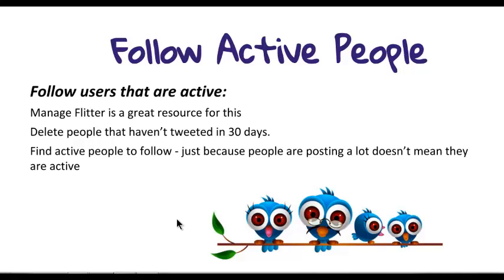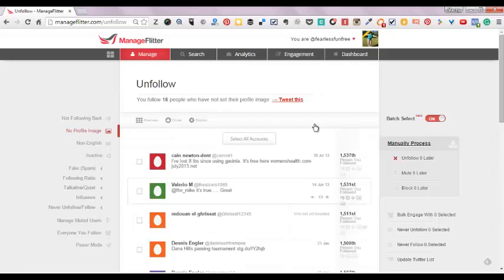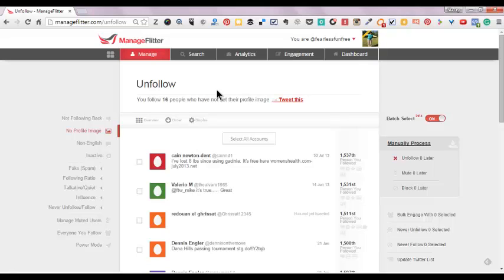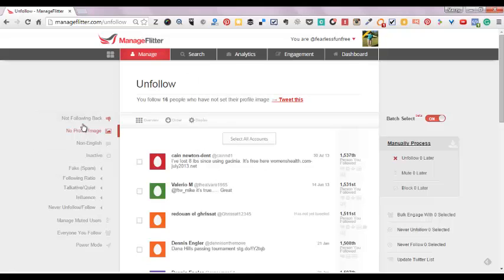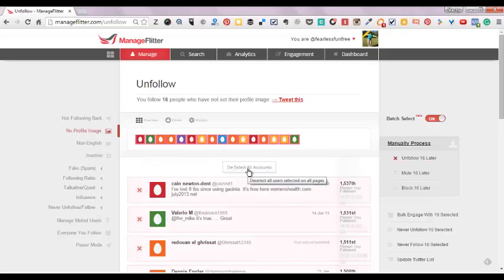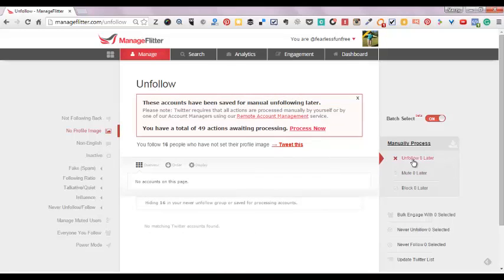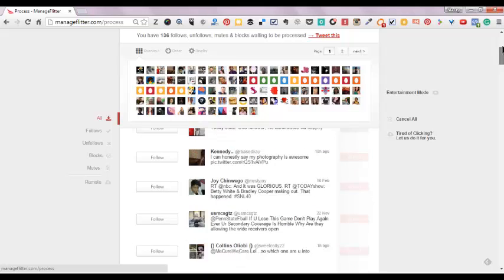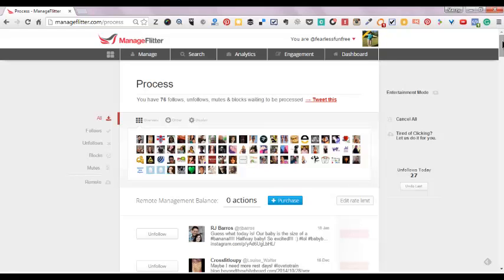Following Active People